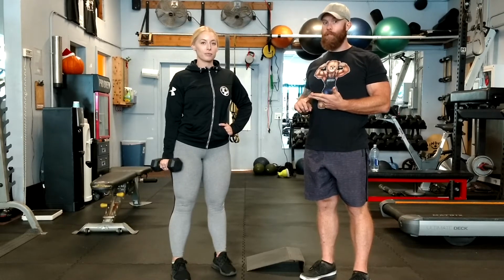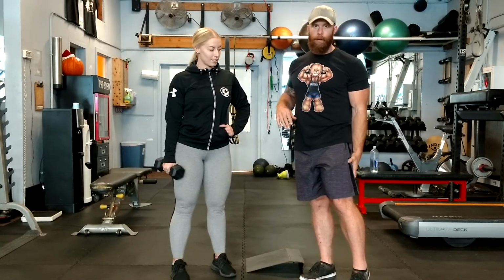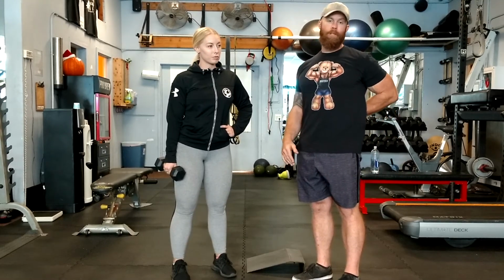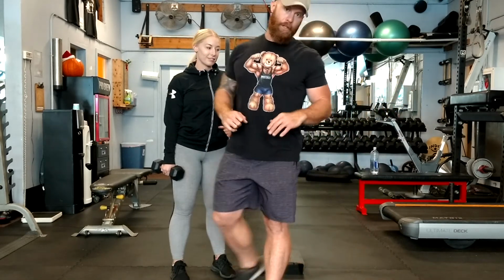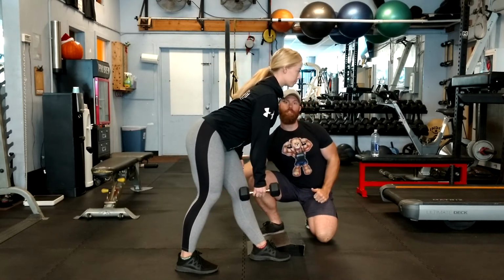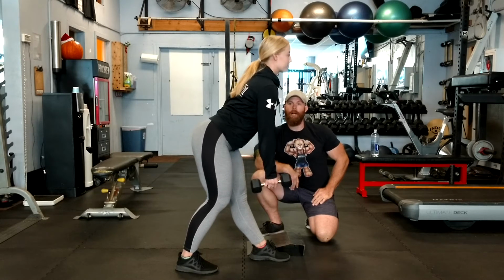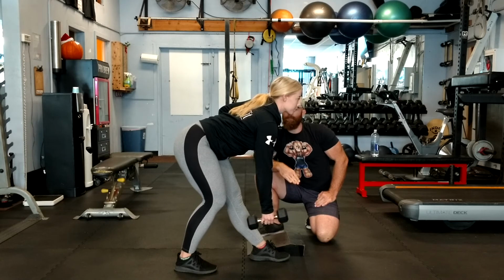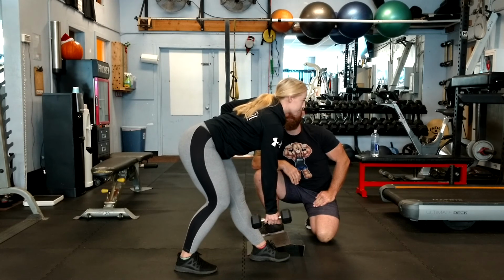Part 1- The Single Leg Deadlift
Baseline instructions for single leg deadlift technique.